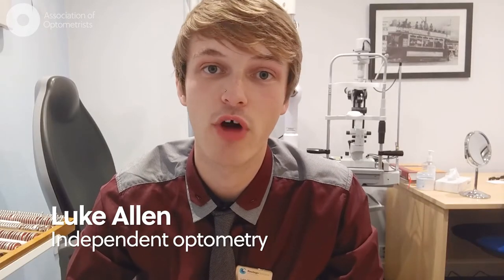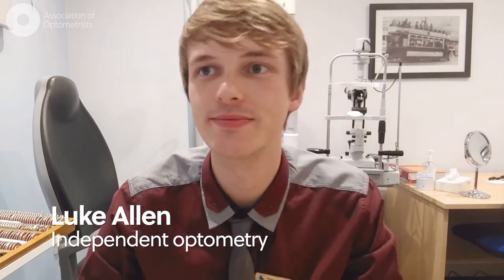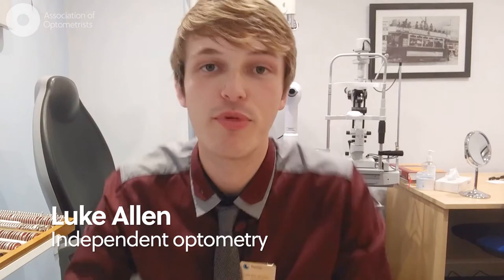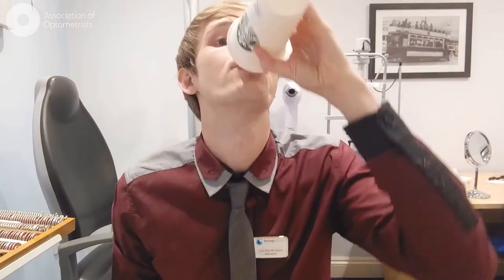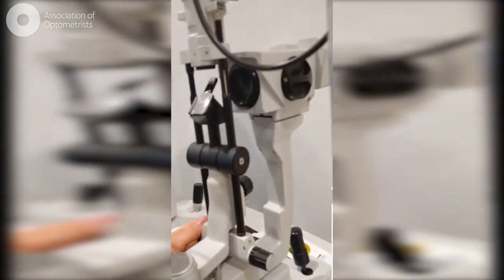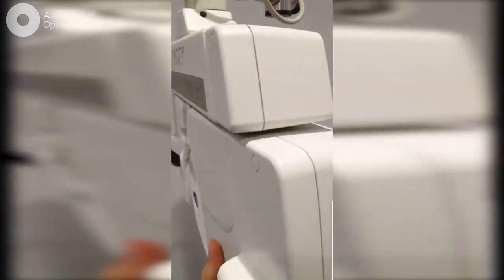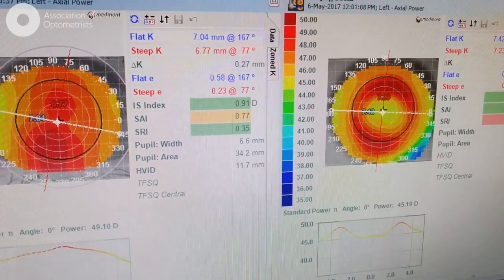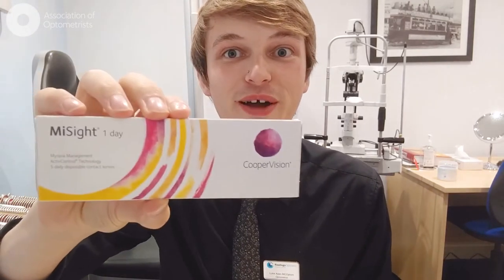Luke Allen - Independent optometry vlog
Luke Allen qualified in 2015 and now works in full-time independent practice at Rawlings Opticians. In this vlog he discusses the variety of optical areas that he practises in on a day to day basis; from sight tests and contact lens fits, to dry eye assessments and OCT imaging, he has a hand in them all.